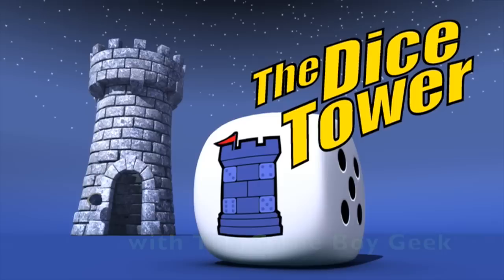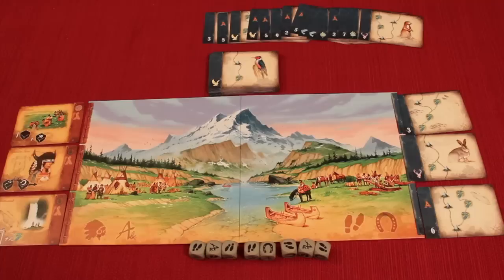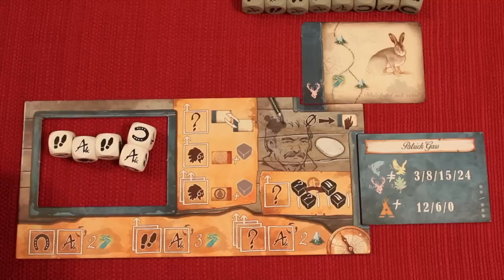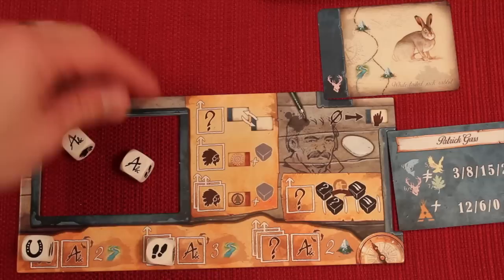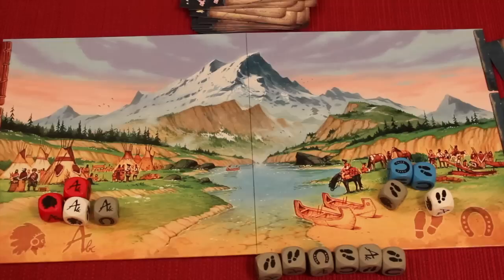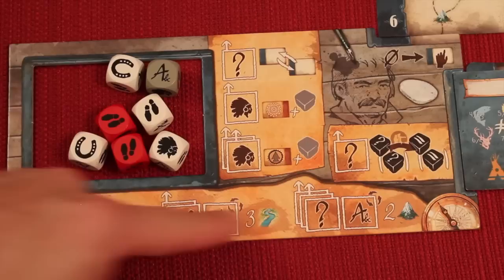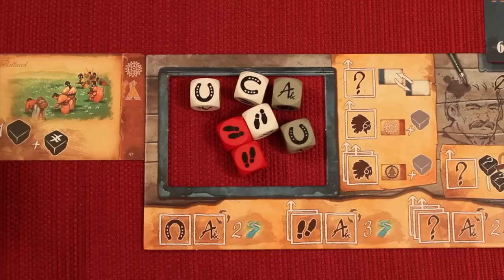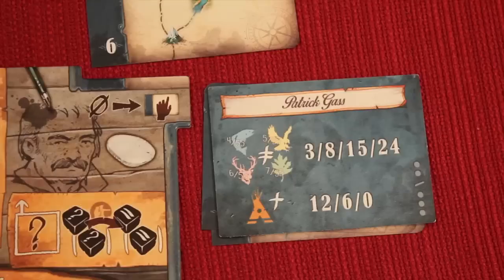Discoveries Review - with the Game Boy Geek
Dan King reviews Discoveries: The Journals of Lewis and Clark

00:00 - Introduction
01:09 - Game overview
11:08 - Final thoughts